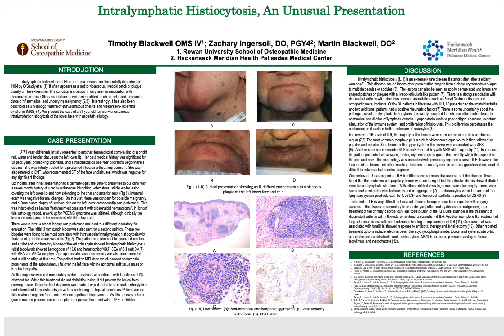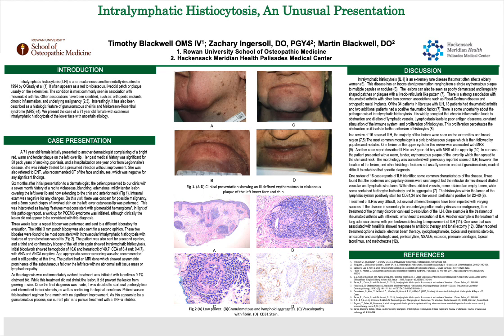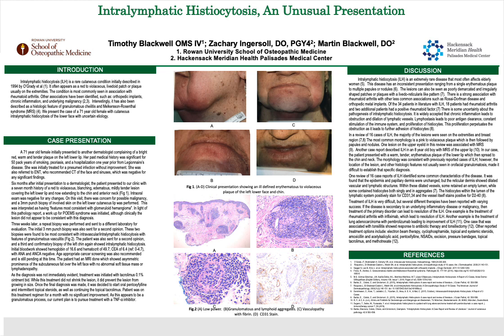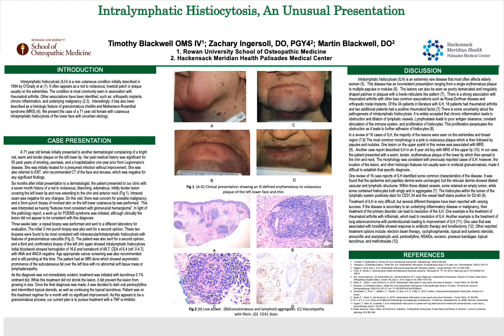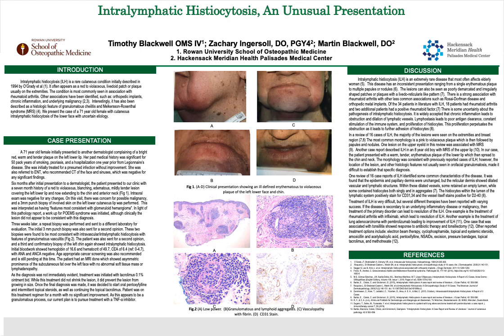Timothy J. Blackwell, OMS IV - C3